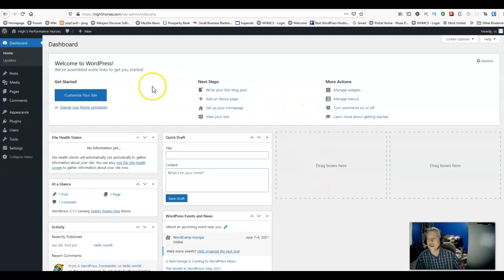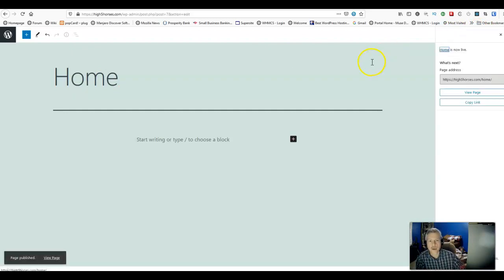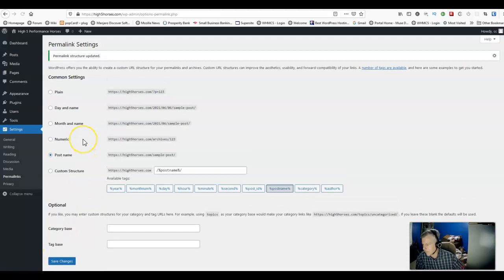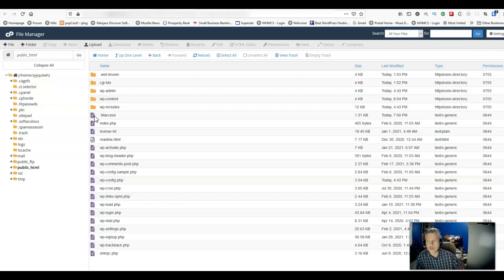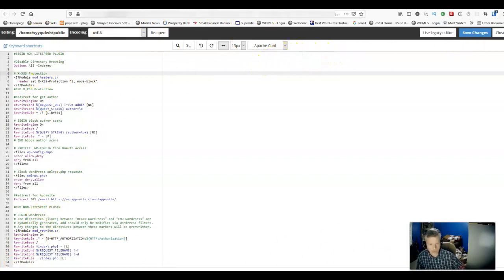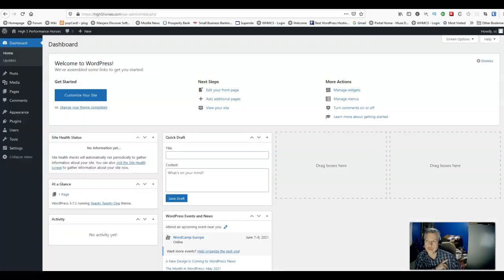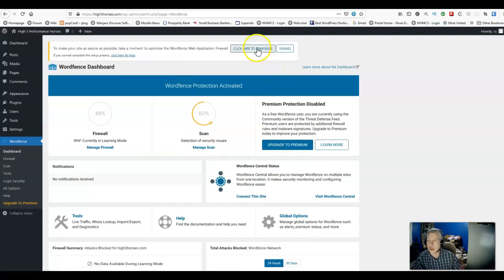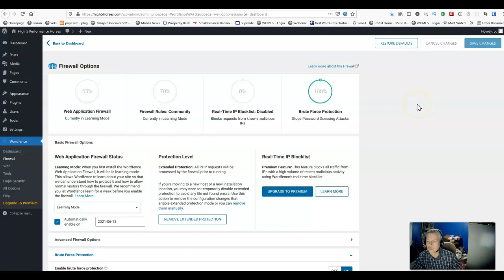How to Secure a New Wordpress Install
Let's make our new Wordpress installation secure. Here are some best practices and tips for helping secure a new Wordpress installation. Do these before anything else...

The .htaccess snippets for hardening a Wordpress website used in the video can be found here: